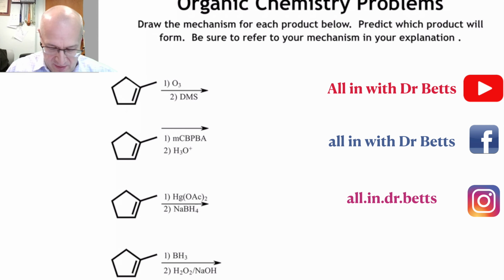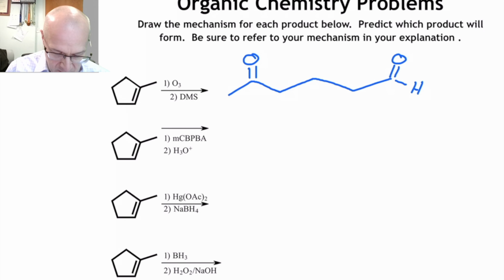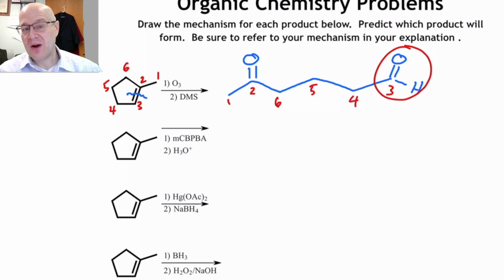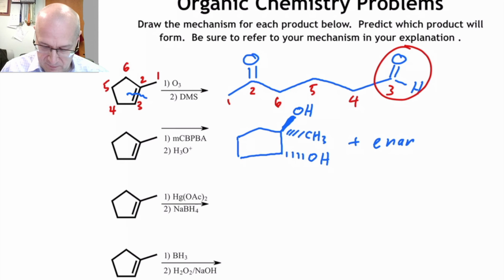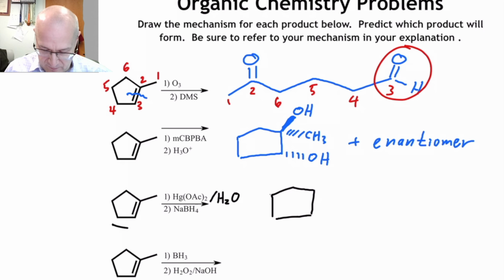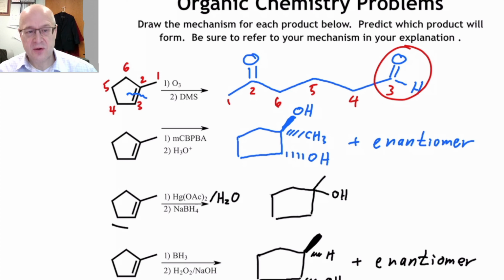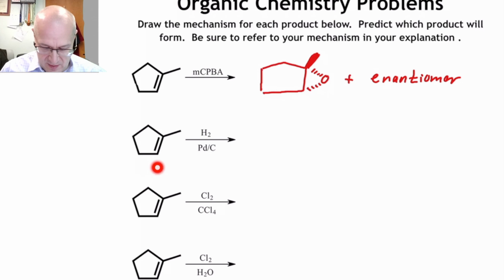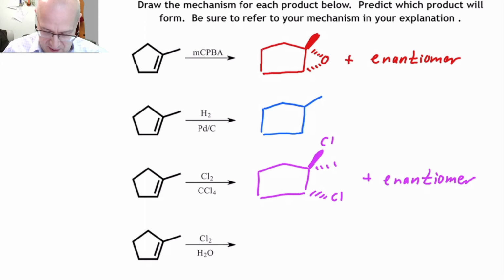Reactions of Alkenes Predict the Products of Alkene Reactions